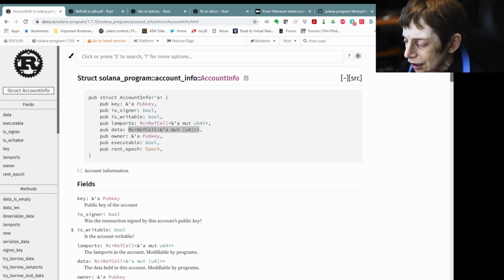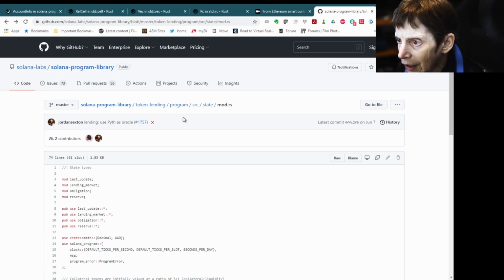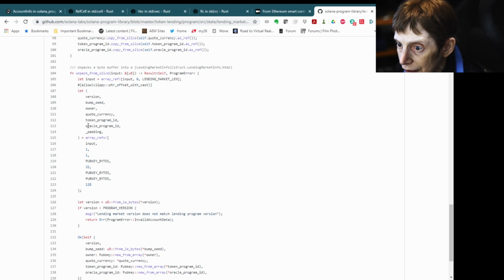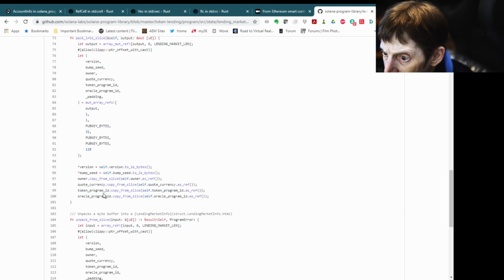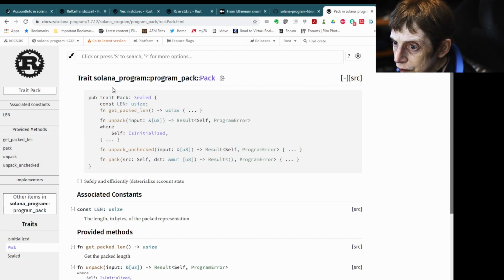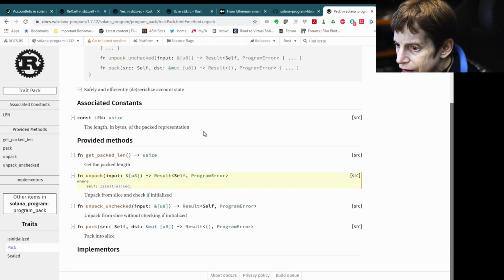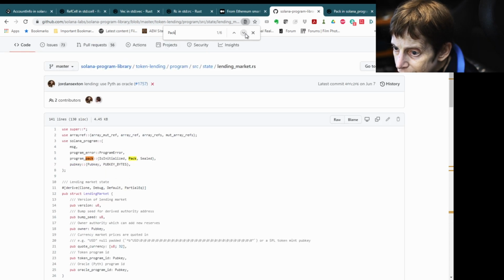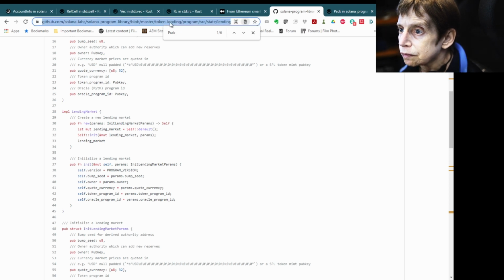Solana: Pack and Unpack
In this video we discuss our efforts to store info in the data section of the Solana account.  The solution it appears is to implement a custom pack an unpack extending a Rust trait (similar to a Java interface)